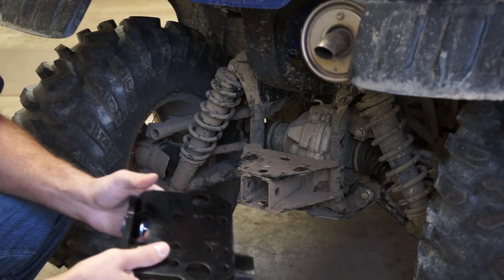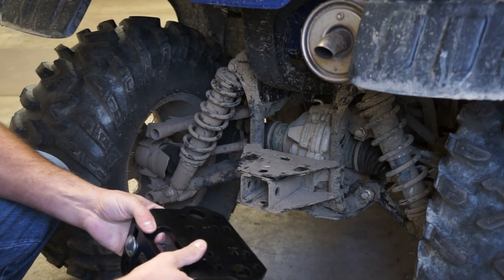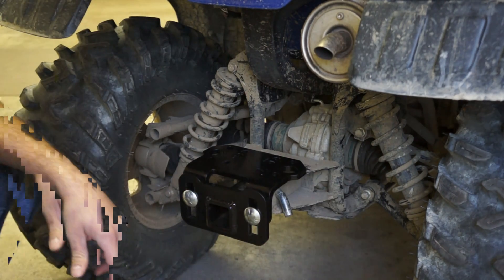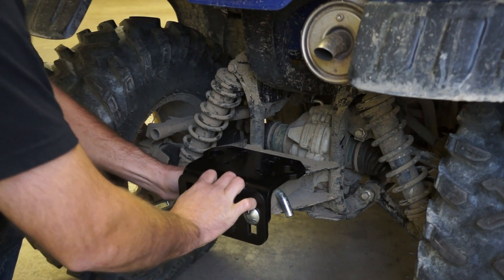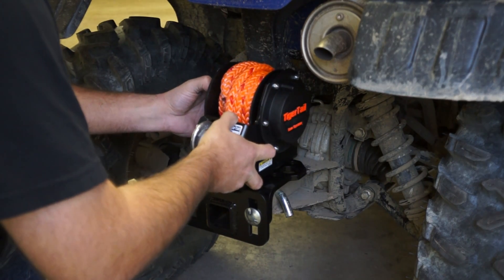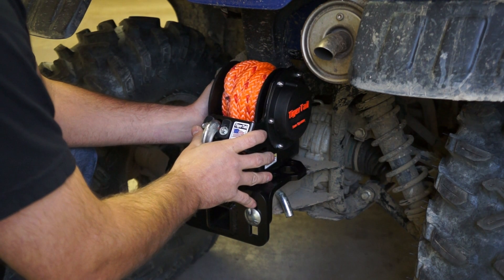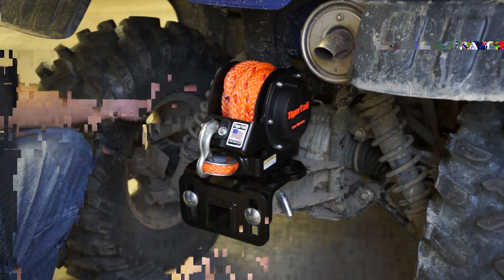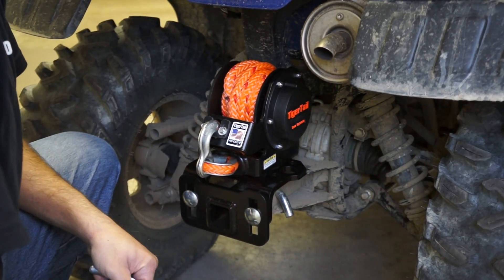2 inch Adjustable Installation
Team Tech's 2" receiver adjustable mount for TigerTail installation.